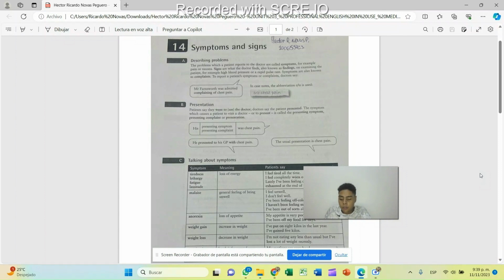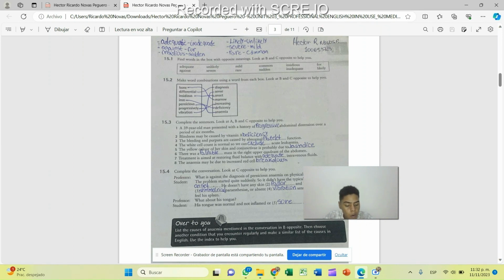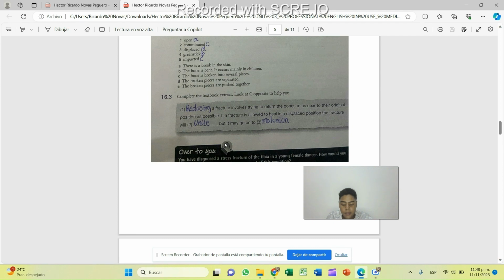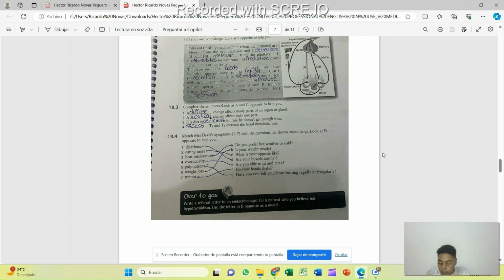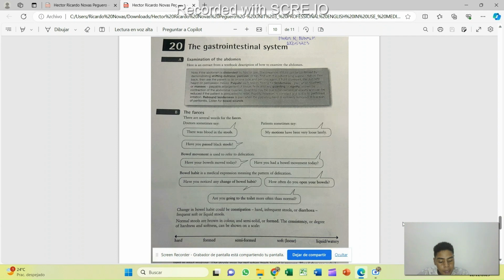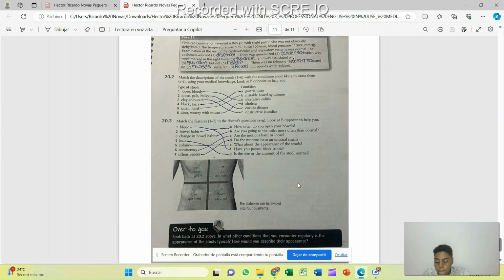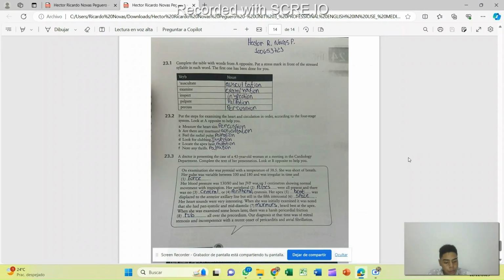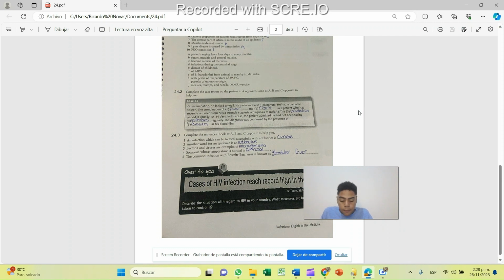Professional English in use Medicine/ Chapter 14-24/Sabino Morla/ UASD